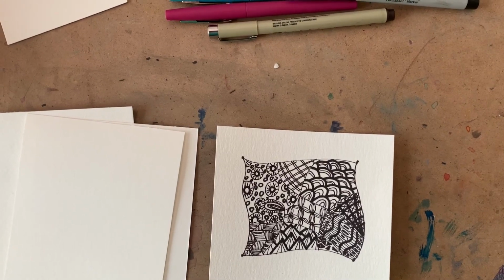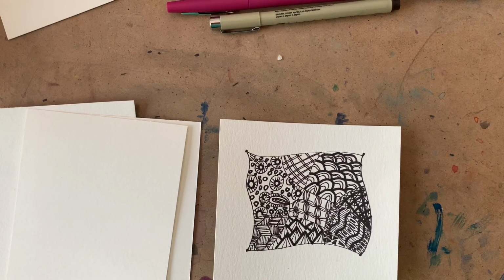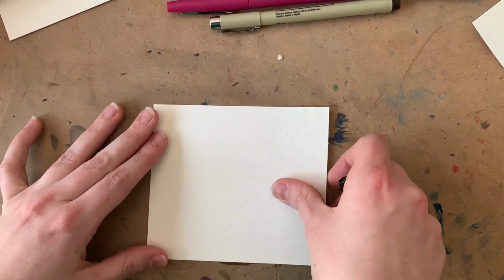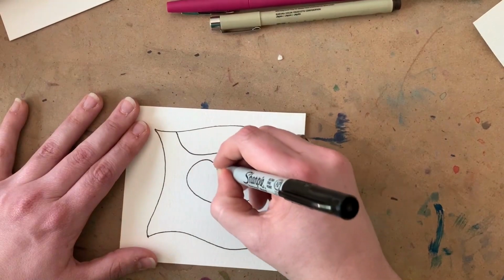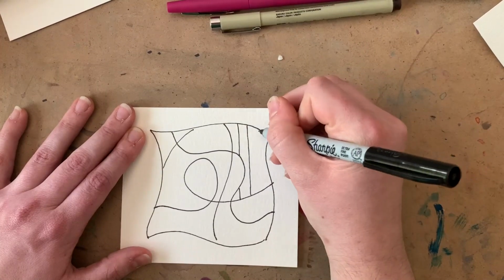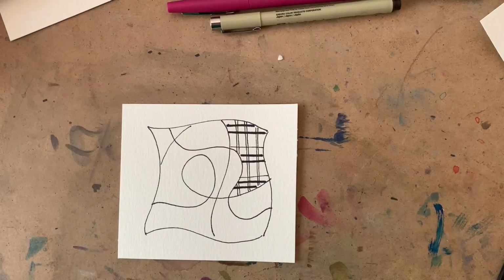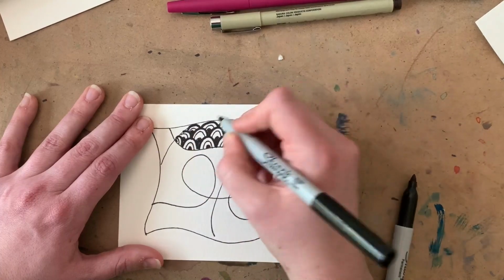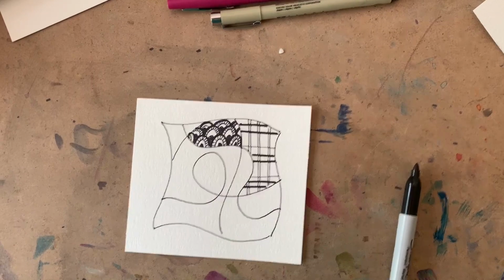Zen Doodles with Student Success Consultant Rachel Stalker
Connect with W&J!